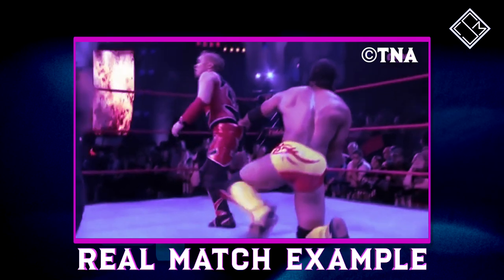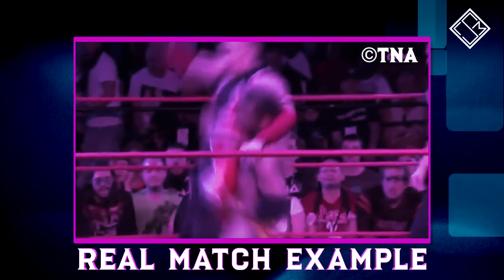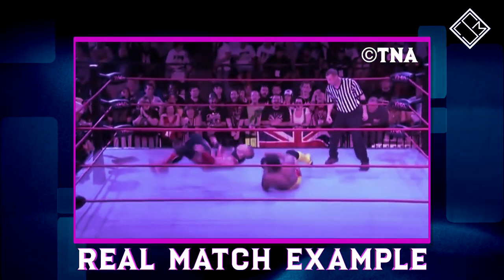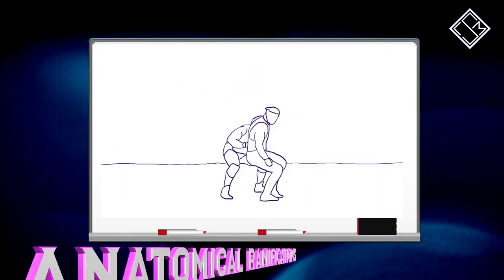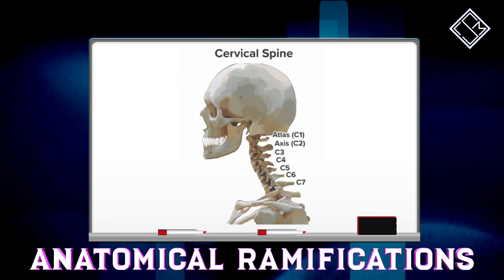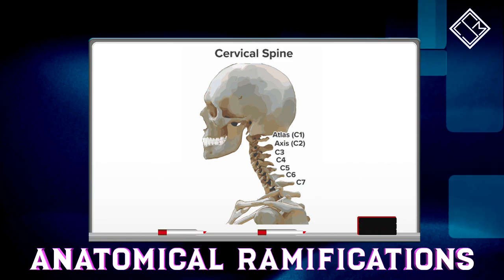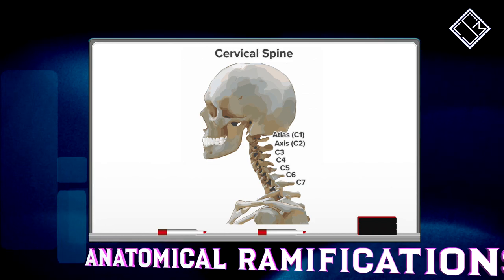Jay Lethal - TNA Lethal Injection | Wrestling Finisher Analysis | LUCHANALYSIS Episode #81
In this episode of LUCHANALYSIS we take a look at the finishing move of the former TNA X Division Champion, Jay Lethal with the TNA version of the Lethal Injection

Jay Lethal TNA theme by Dale Oliver

ABOUT LUCHANALYSIS:
LUCHANALYSIS is a video series, where professional wrestling techniques from wrestling promotions such as WWE, AEW, Ring of Honor amongst others are broken down in detail to explain their effectiveness in a quick and concise manner.